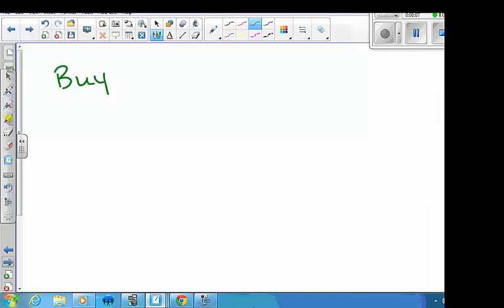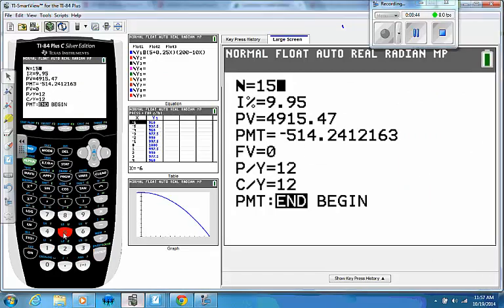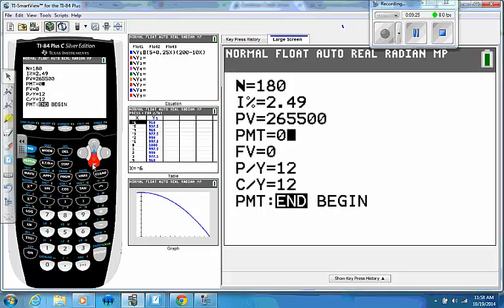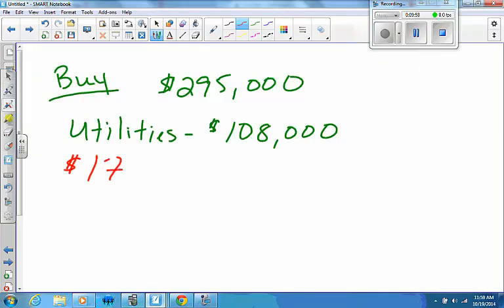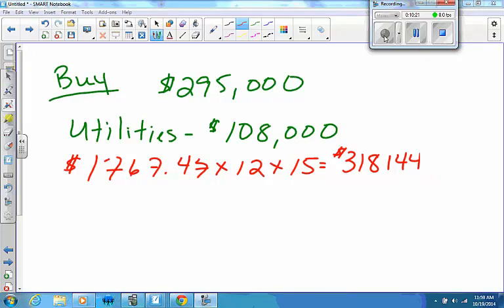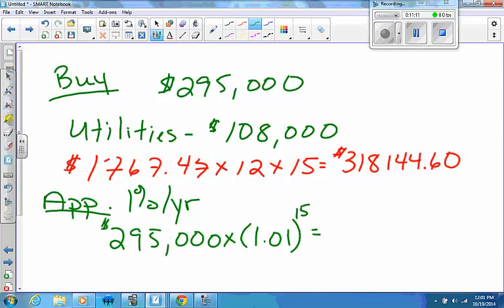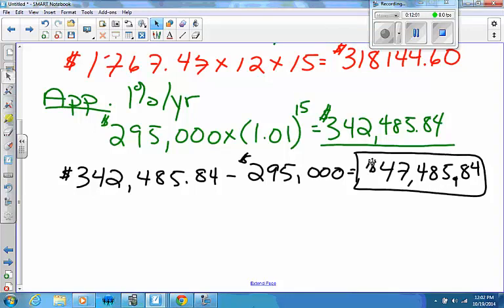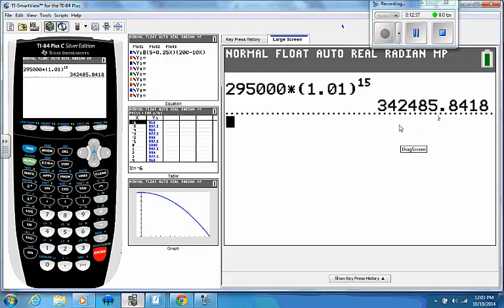Buying a house ex part 1